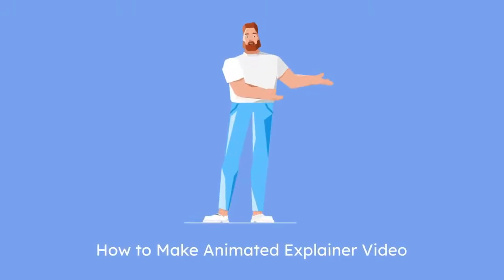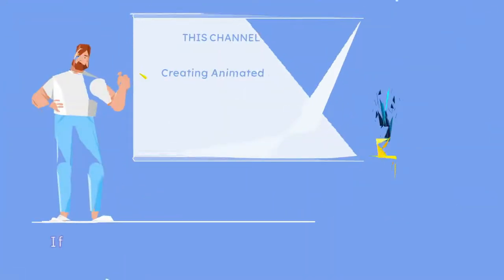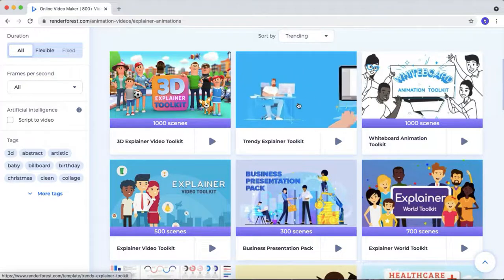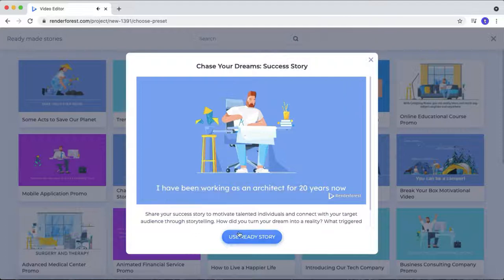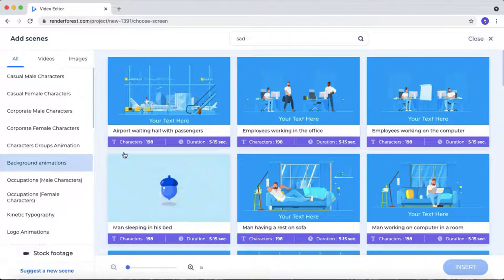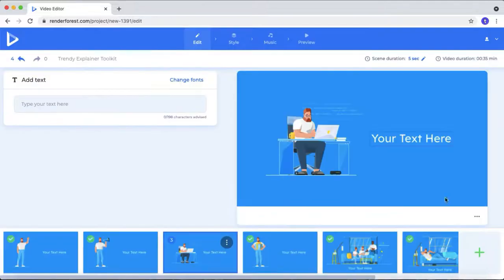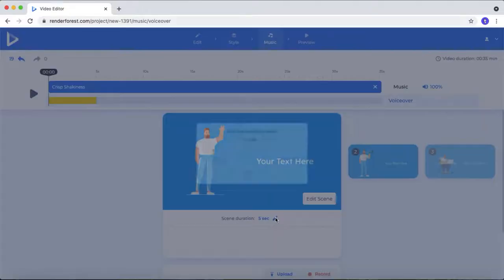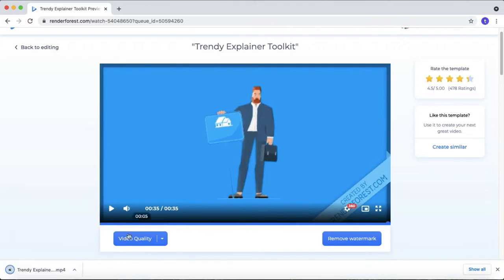How to Create Trendy Animated Explainer Video | Animated Explainer Video Tutorial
In this video, I will show you how to create a trendy animated explainer Video

If you are looking for the best-animated Explainer video cloud-based software for your YouTube video, business, or any kind of promotional video, then you are in the right place.
This video will help you to make an animated explainer video easily in just 10 minutes
Here we are using a software called Renderforest. This Is my Renderforest review.